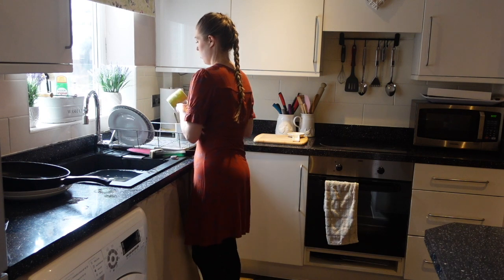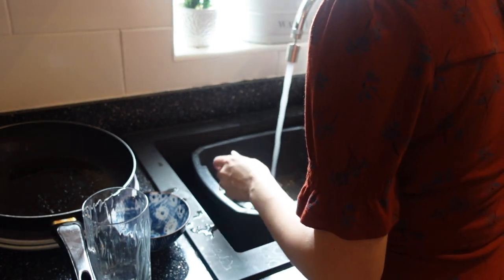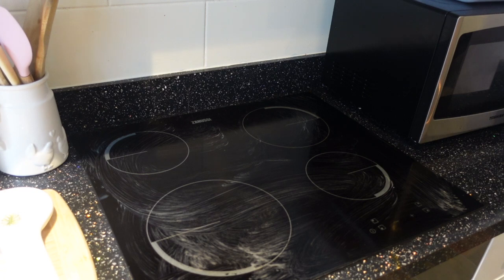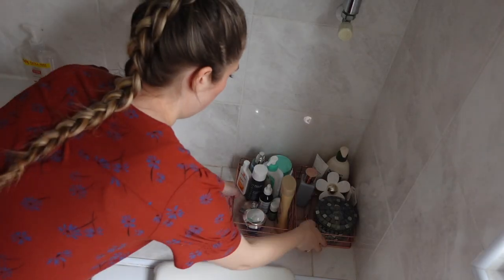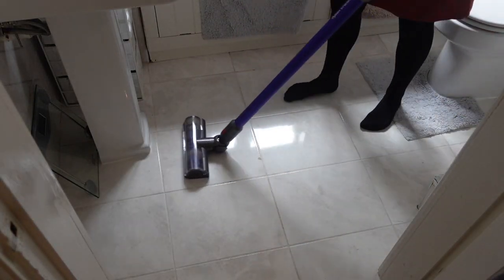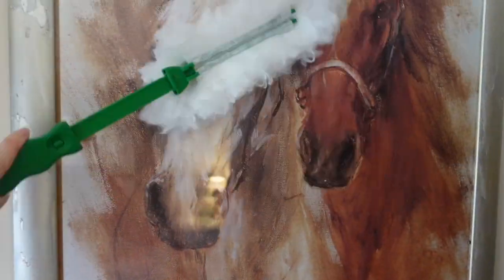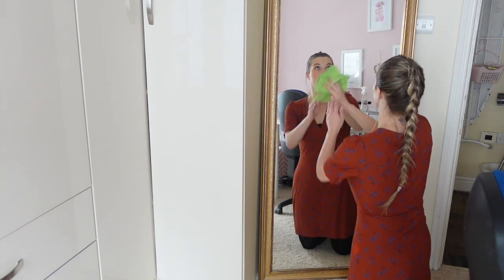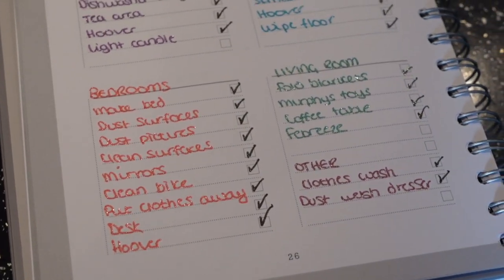Autumn clean with me 2021 - all day whole house speed cleaning motivation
AUTUMN CLEAN WITH ME 2021 // ALL DAY WHOLE HOUSE SPEED CLEANING // EXTREME CLEANING MOTIVATION

Hi everyone, welcome back to another clean with me 2021 videos. Todays video is full of extreme cleaning motivation. It was a productive day of all day, whole house cleaning. I hope you enjoy it as much as I enjoyed filming it... and enjoying the clean home full of autumn smells afterwards!

I upload new videos on Thursdays and Sundays at 4pm.